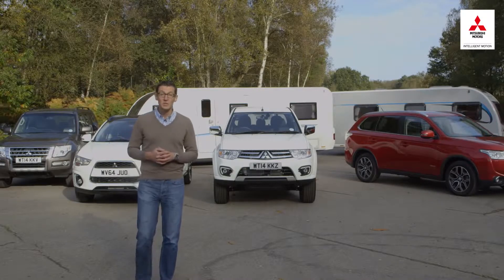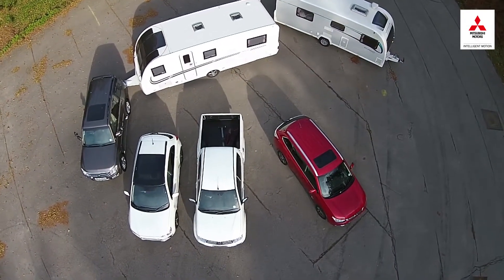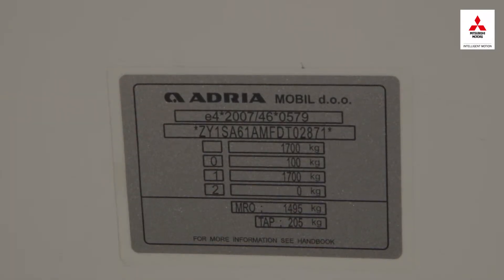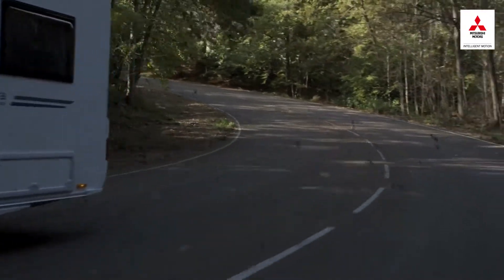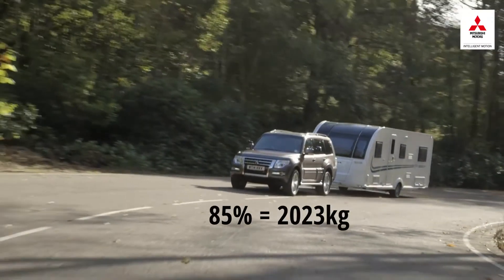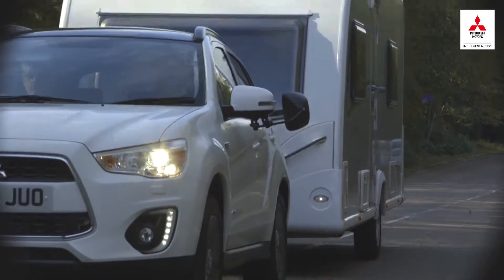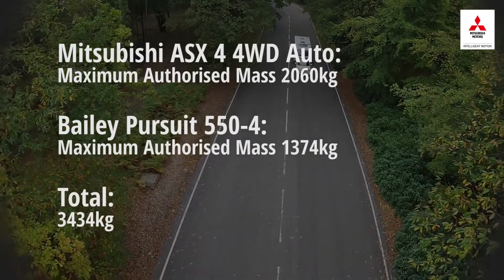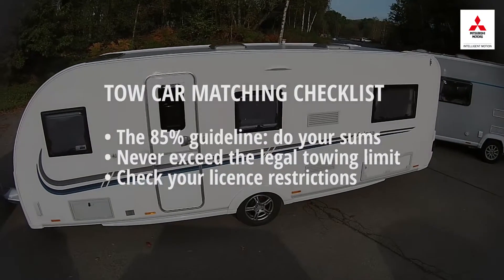Towing Guide Part 1 Safely matching your car to the load